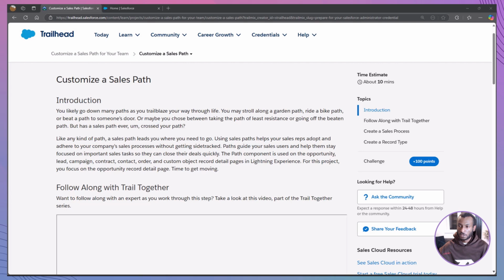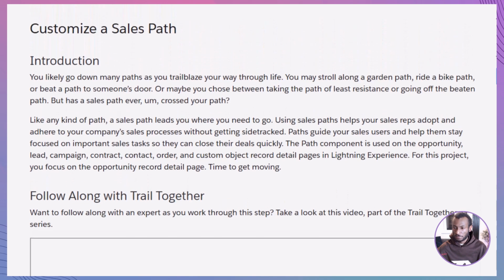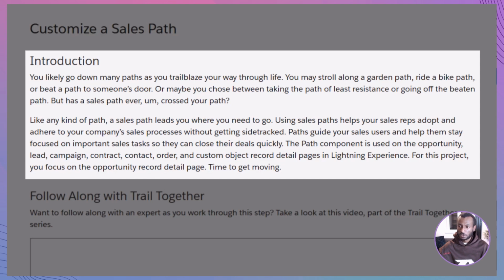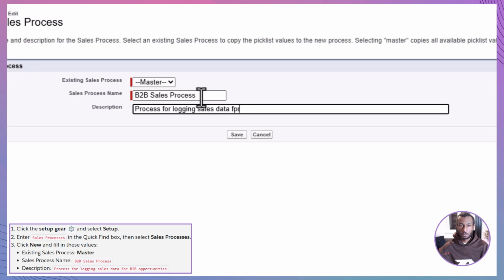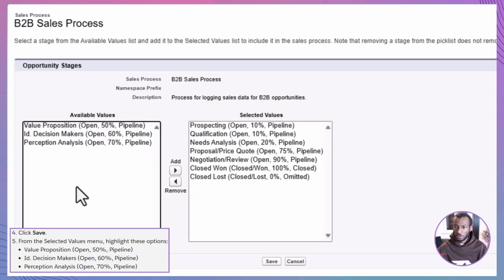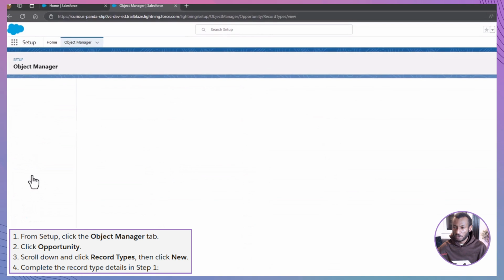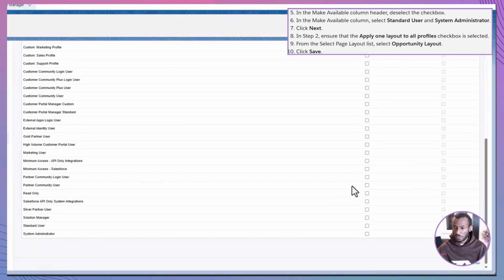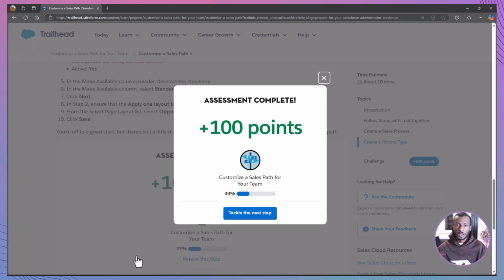🚀 Customize a Sales Path in Salesforce | Complete Step-by-Step Guide Trailhead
Welcome to this Salesforce tutorial from The Declarative Academy! In this video, we explore how to customize a Sales Path in Lightning Experience to help your sales representatives stay focused and close deals more effectively.

🔍 What’s Inside:

A quick intro to what a Sales Path is

How Sales Path supports each stage of the opportunity lifecycle

Customising key fields and helpful guidance for your team

Enabling and configuring Path in Setup

Assigning it to the right record type

📌 This walkthrough is based on the “Customize a Sales Path” unit in the Customize a Sales Path for Your Team Trailhead project. It’s perfect for Salesforce Admins and anyone looking to make the sales process clearer and more consistent.

✨ Streamline your pipeline, guide your reps, and boost win rates—all without code.

🎓 Level: Beginner / Admin
🧰 Edition: Salesforce Lightning Experience